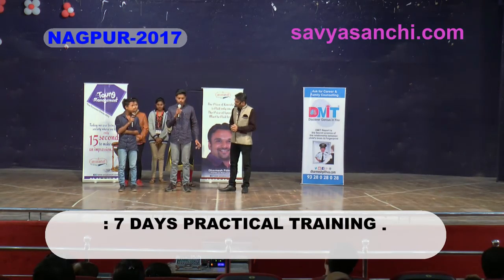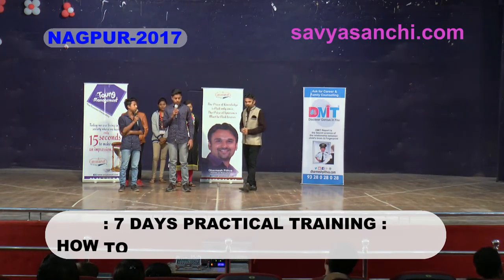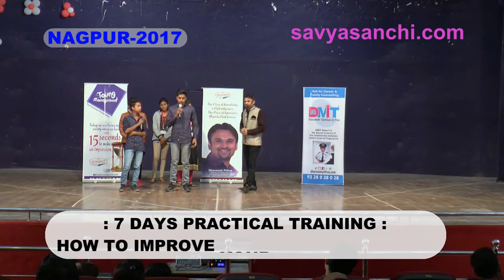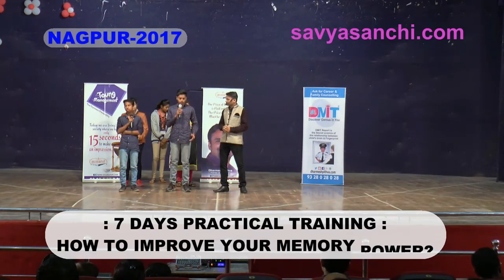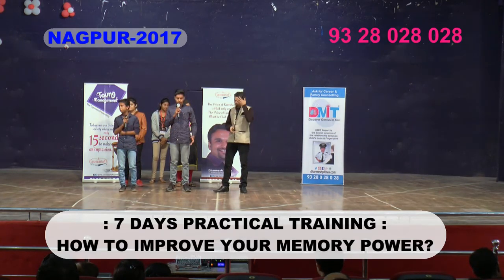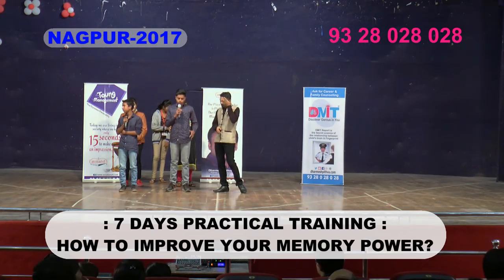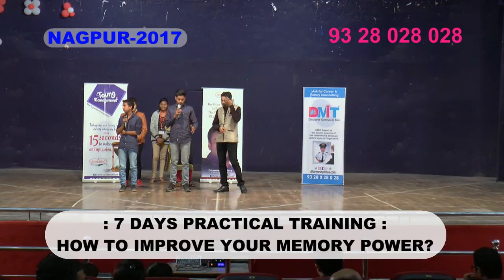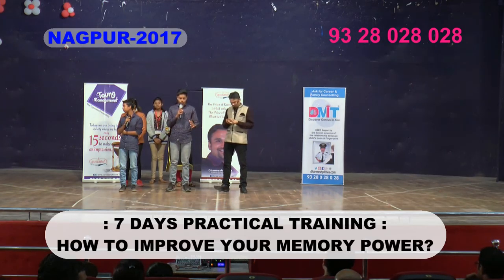Demo After Dharmesh Pithva's Training By Suraj Tayade Nagpur 2017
Dharmesh Pithva's Magic of Memory  Workshop @ Nagpur-2017

Dr. vasantrao deshpande auditorium - Civil Lines, Nagpur, Maharashtra &
vidarbha hindi sahitya sammelan - Jhansirani Square, Sitabuldi, Nagpur, Maharashtra